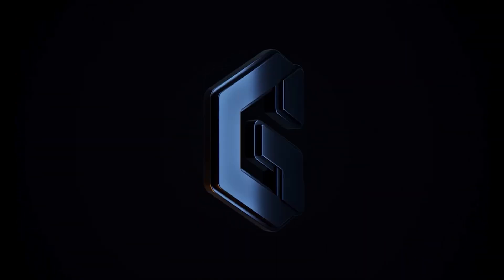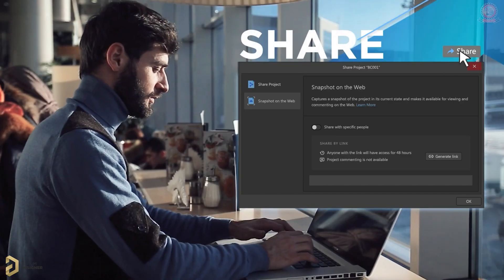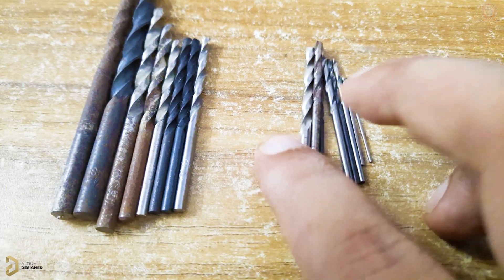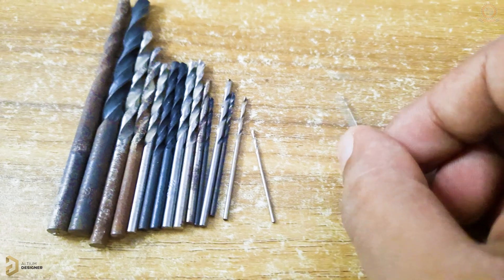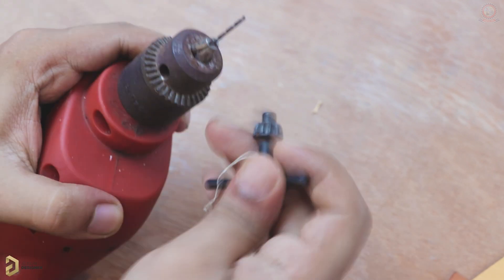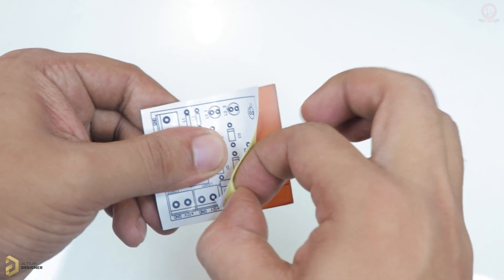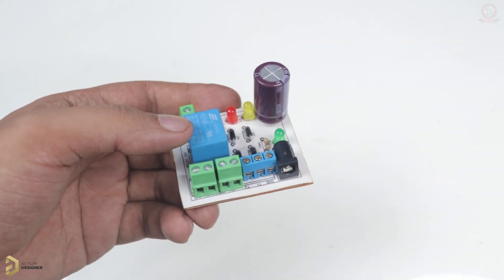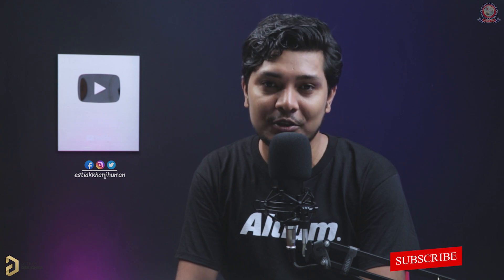How to Properly Complete Home Made PCB || Altium Designer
How to Make A PCB (Printed Circuit Board) At Home & How to Properly Complete Home-Made PCB Altium Designer in Bangla - Altium Designer.